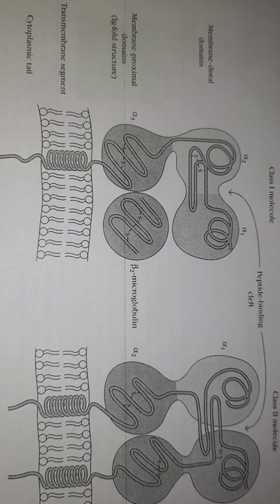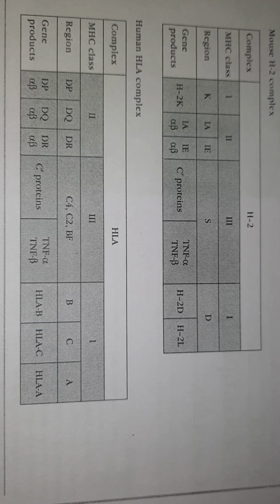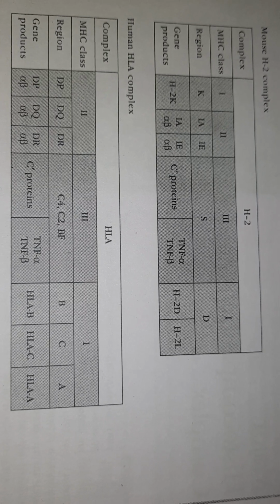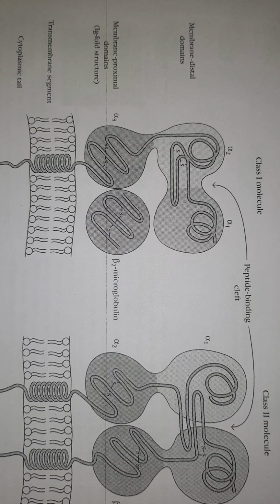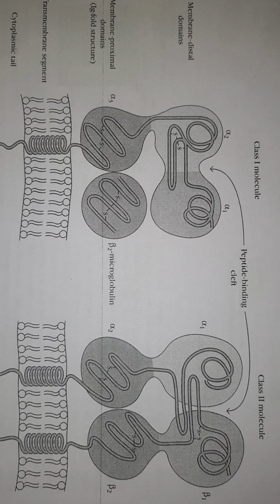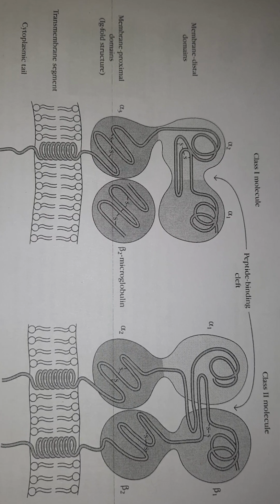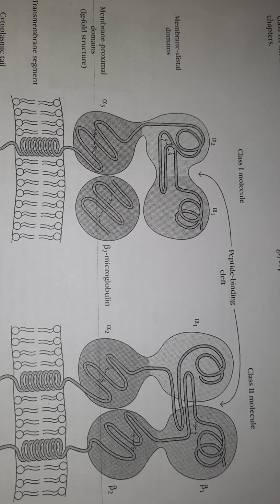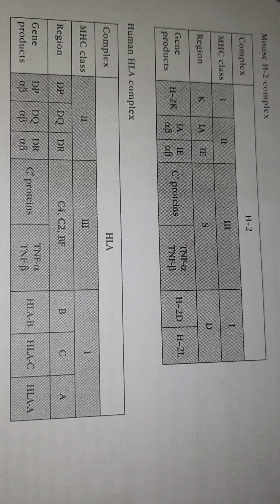Major histocompatibility complex.(MHC Class l and MHC Class ll )